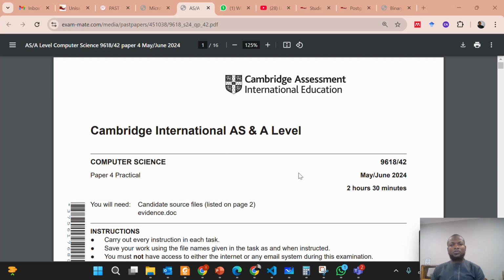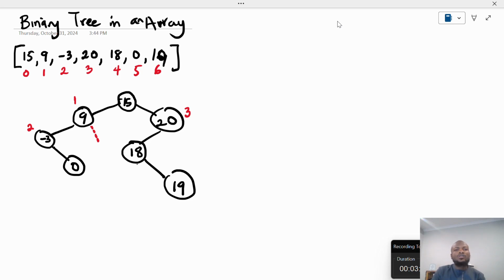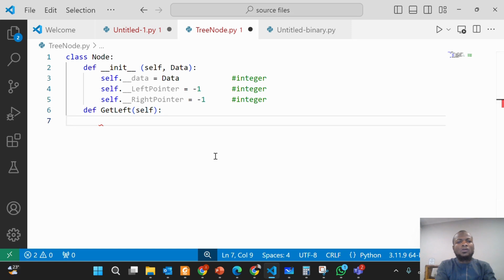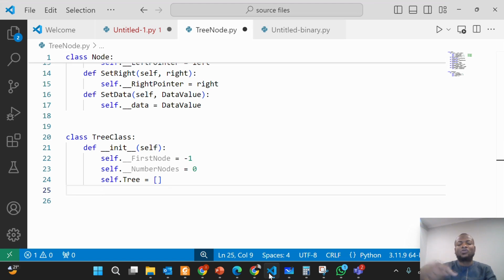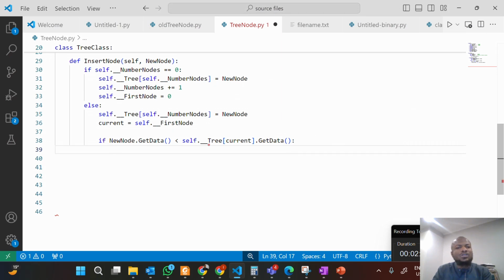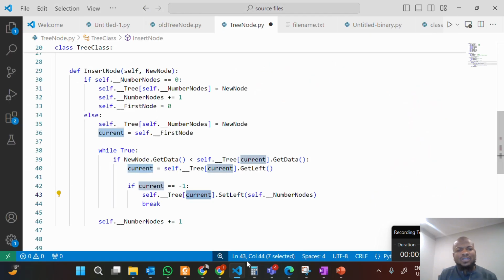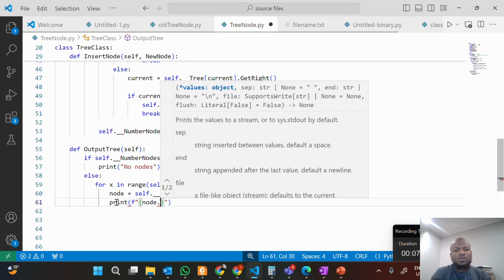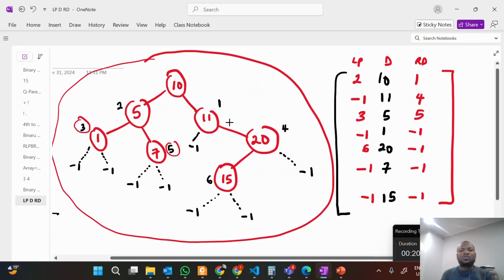Cambridge International AS & A Level COMPUTER SCIENCE Paper 4 Practical MayJune 2024 Binary Tree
Binary Tree Explained
Object-Oriented Programming
Python programming
CIE